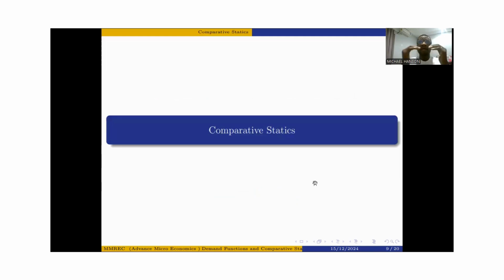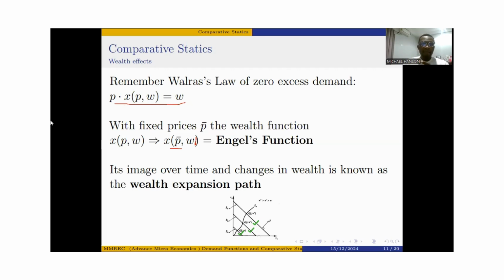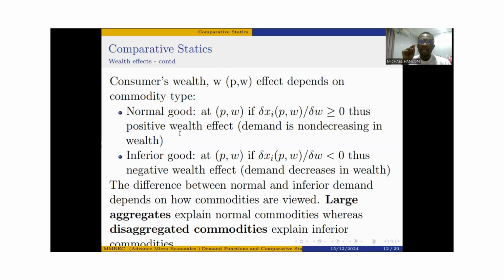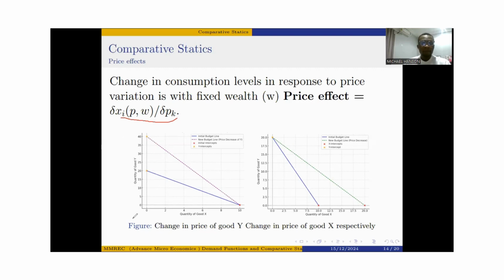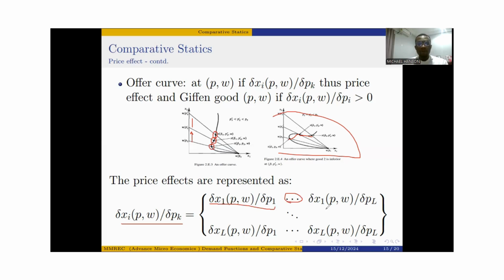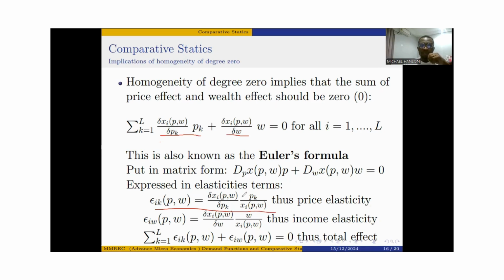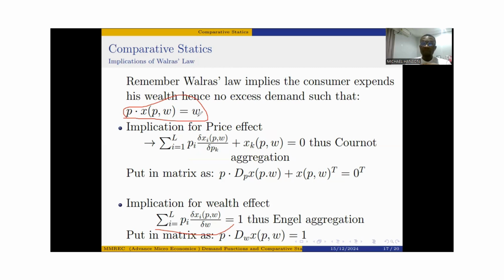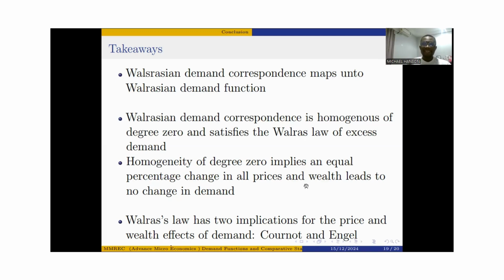Demand function - Euler's formula Cournot & Engel's aggregation and comparative statics Part 2